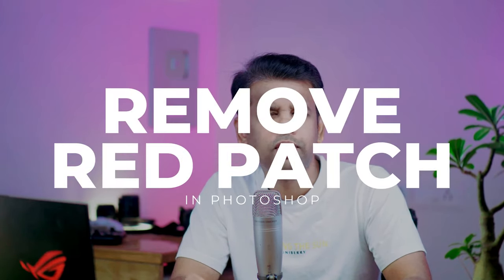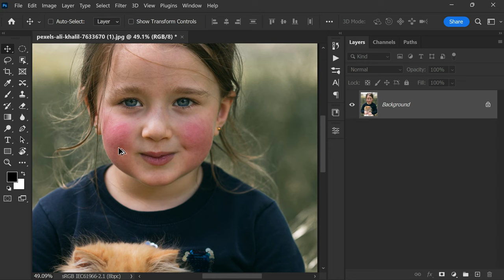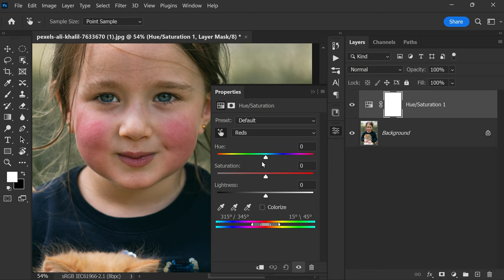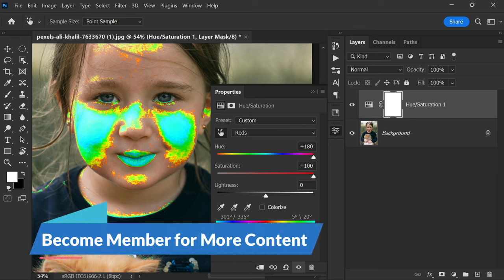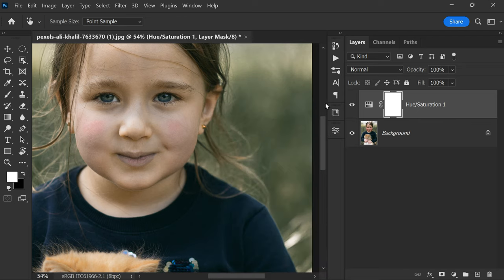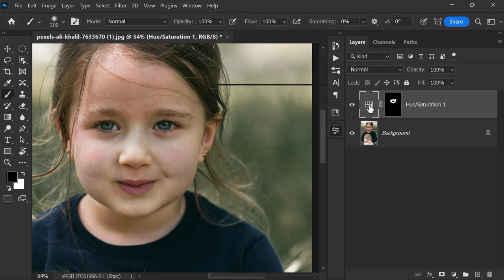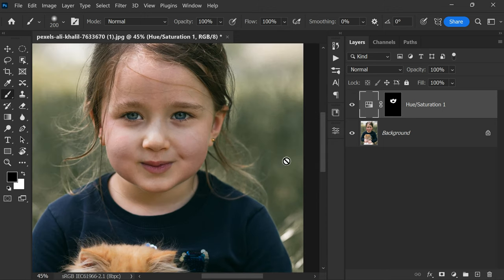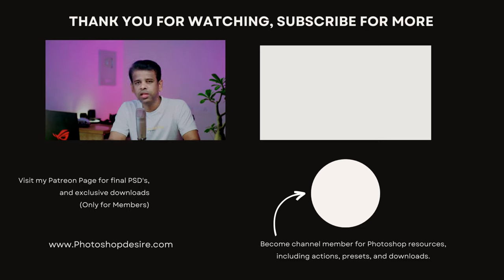Photoshop Trick: Remove Red Patches Easily in Photoshop! Skin Color Matching Tips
To remove red patches on skin in Photoshop, click on the Adjustment Layer icon and choose Hue/Saturation. Click on a red area of the image that you want to remove. Make the range narrower and take the Hue and Saturation all the way to the right. Move the slider from the middle and stop at the point where it affects just the area that you want to remove. Drag the outer slider to make transitions smoother. Bring Saturation and Hue back to normal and increase lightness. Select the mask, press Ctrl/Command + I to invert it. Take the brush with white Foreground color and paint on areas that you want to fix. Open hue/saturation adjustment again and move slider from middle until it matches overall skin tone.”

Photoshop Tutorials for Beginners, Intermediate and Advanced users

Photoshop skin retouching,
Photoshop red patches,
Photoshop remove redness,
face retouching Photoshop,
portrait editing Photoshop,
skin tones Photoshop,
color correction Photoshop,
skin correction Photoshop,
Photoshop quick tip,
photoshop easy fix,
Photoshop photo editing,
skin smoothing Photoshop,
red blotchy skin Photoshop,
redness removal Photoshop,
skin coloration Photoshop,
selective targeting Photoshop,
Photoshop masking technique,
Photoshop retouching technique,
Photoshop portrait photography,
Photoshop photo manipulation,
Photoshop skin manipulation,
Photoshop skin color matching,
Photoshop skin tone correction.